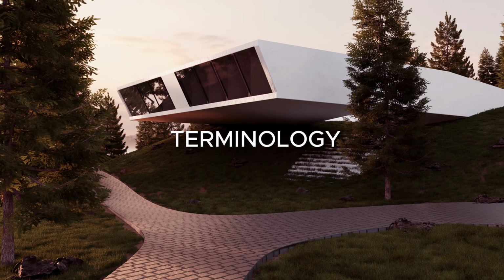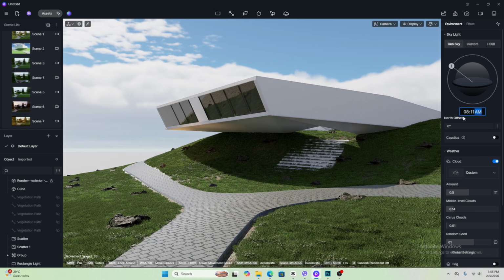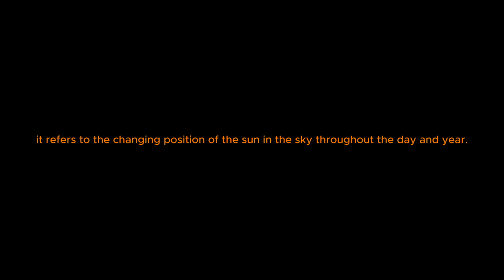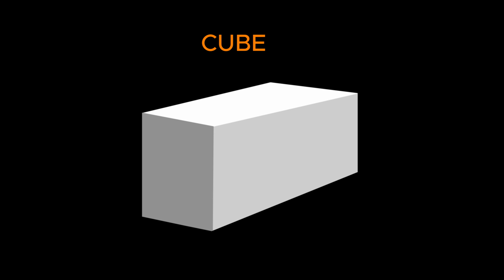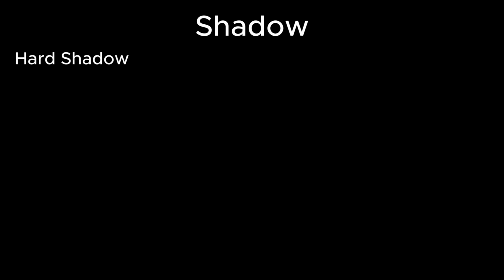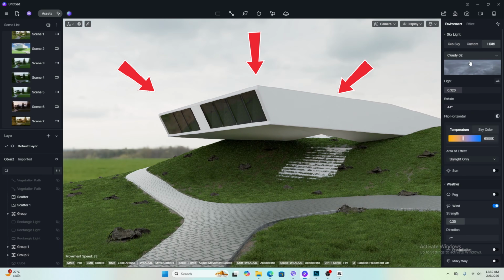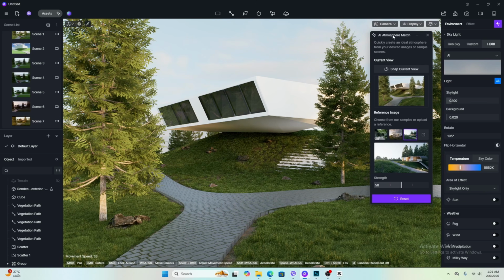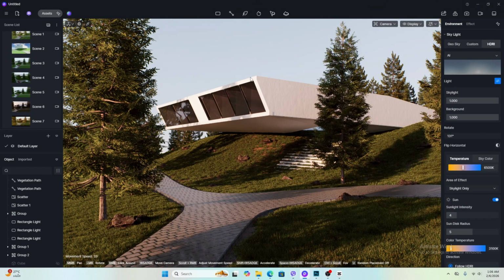D5 Render - How to improve Exterior Visualization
Hello everyone! Welcome to Neutron Viz Academy!
Today I would like to share how to improve Exterior Visualization by using D5 Render. Could you please give 5 minutes to improve Exterior Visualization by using D5 Render?

📣📣📣 Use this Coupon to get discount to by D5 Redner Pro Version. 📣📣📣